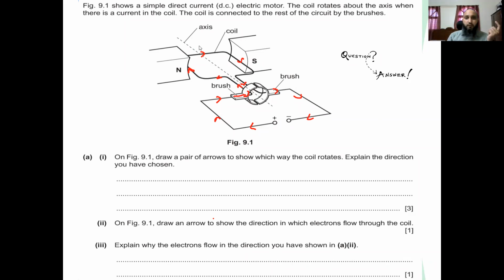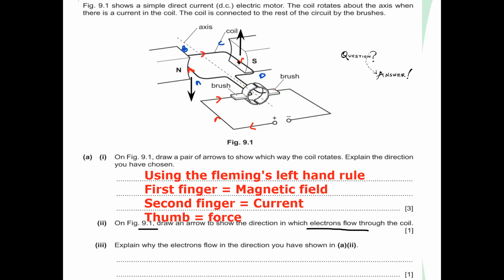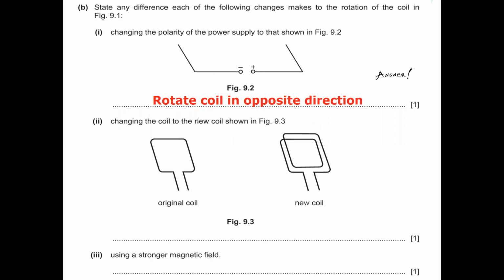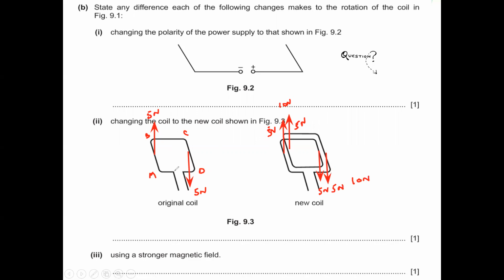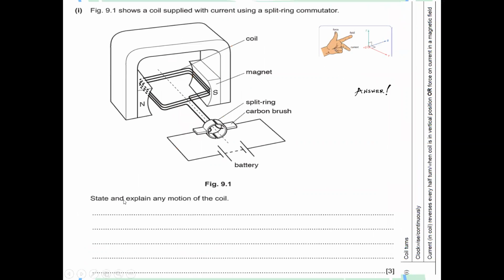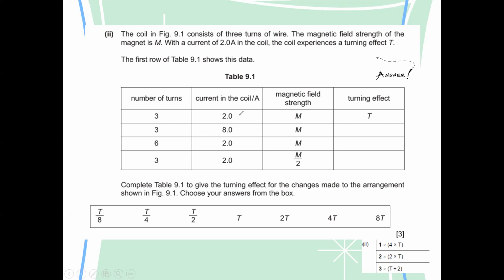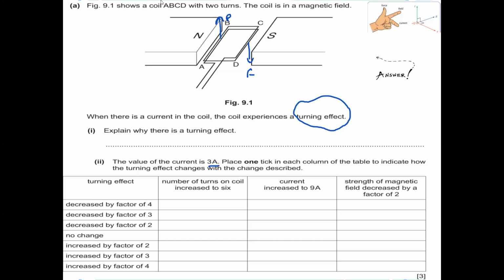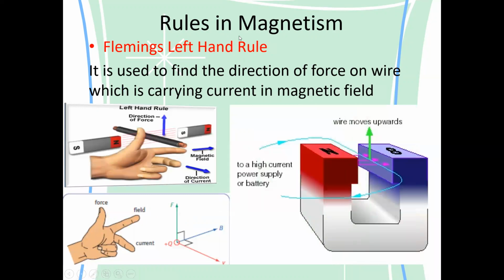DC Motor and Rules in Magnetism Cambridge IGCSE O level Physics 0625 0972 5054 Lesson 71 Part d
4.6.6 d.c. motor
Core
• State that a current-carrying coil in a magnetic
field experiences a turning effect and that the
effect is increased by:
– increasing the number of turns on the coil
– increasing the current
– increasing the strength of the magnetic field
Supplement
• Relate this turning effect to the action of an
electric motor including the action of a split-ring
commutator